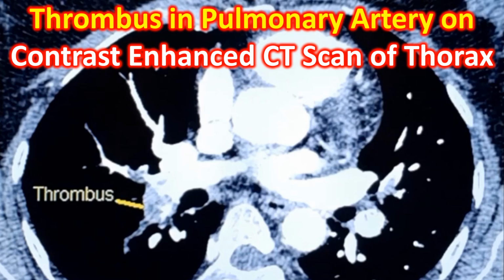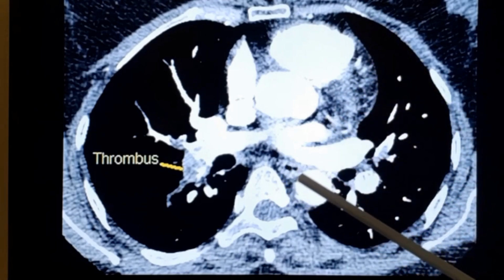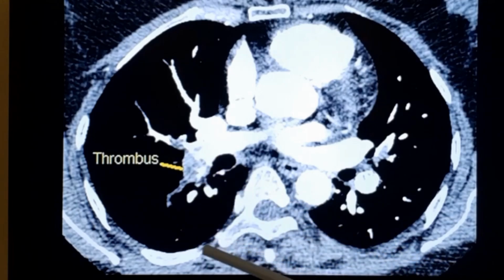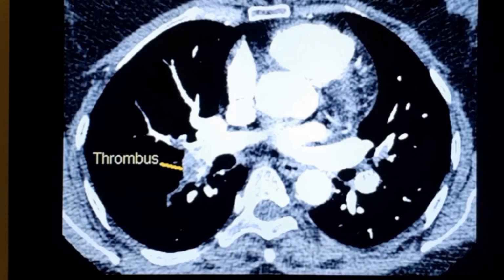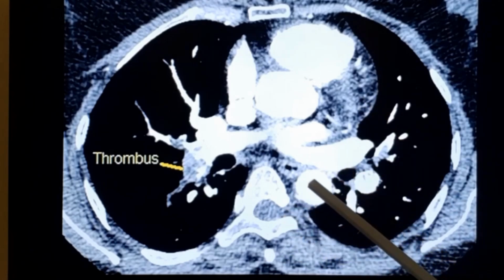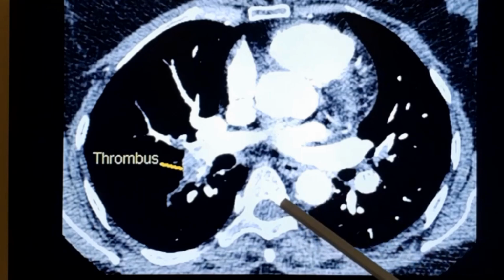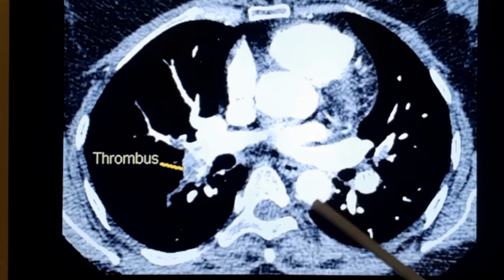Thrombus in Pulmonary Artery on CECT Thorax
Thrombus in Pulmonary Artery on Contrast Enhanced CT Scan of Thorax